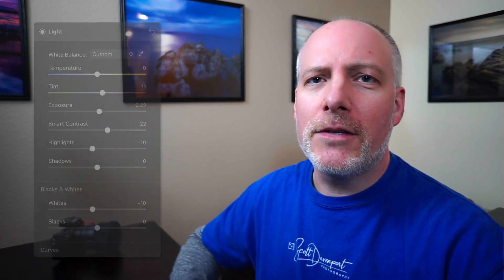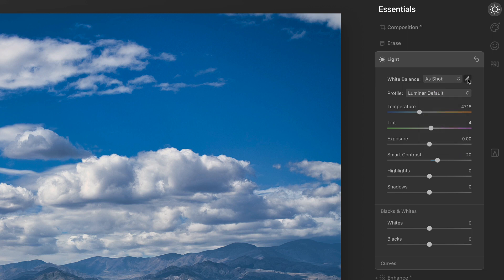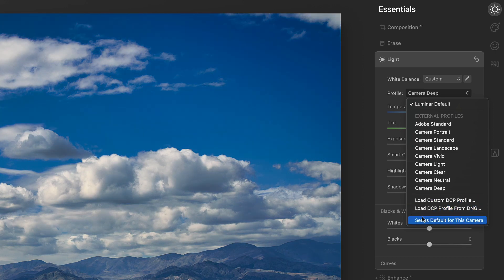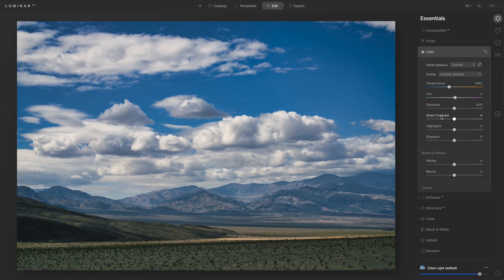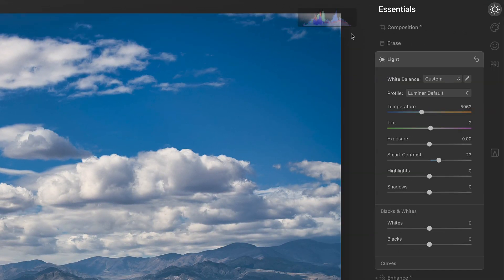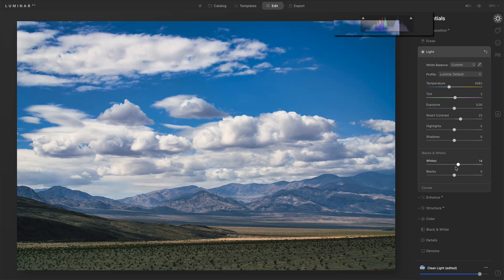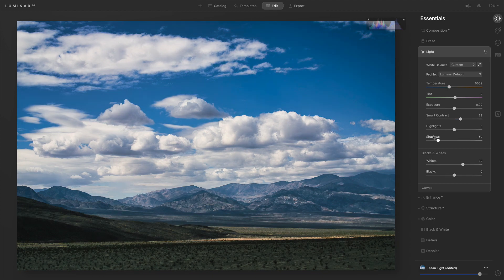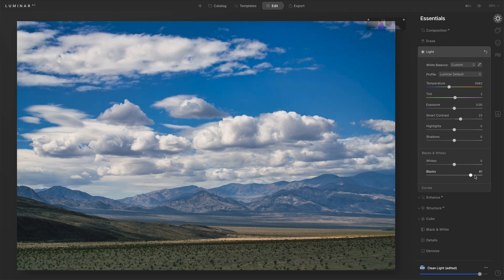The Light Tool Part 1 - Luminar AI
This video is the first in a two-part series on the Light tool.

The Light Tool in the Essentials group adjusts the fundamentals for your photo. Often, the AI tools like Enhance AI take care of the basics of exposure, highlights, and shadows. Yet there are controls in the Light tool you should know about because they can and do accent your images with more refinement.

In this installment on the Light tool, the fundamentals including white balance, black point, white point, and camera profiles are discussed. Watch Part II for a discussion of the Curves controls.

Timestamps:
00:00 The Light Tool In Luminar AI (Part 1)
00:19 What Is the Light Tool?
00:54 Where Do I Find The Light Tool?
01:10 Setting the White Balance
01:30 Choosing a Camera Profile
02:15 Setting Temperate, Tint and Exposure
02:30 Smart Contrast in the Light Tool
03:14 Controlling Highlights & Shadows
03:38 Using The Histogram In Luminar AI
04:38 Setting the Black & White Points
06:35 Do I need the Light Tool?
06:52 Key Takeaway #1 - White Balance Picker
07:09 Key Takeaway #2 - Camera Profiles
07:20 Key Takeaway #3 - Smart Contrast
07:38 Wrapup